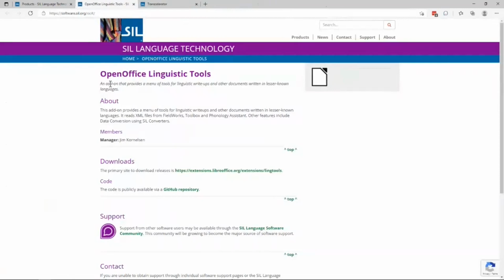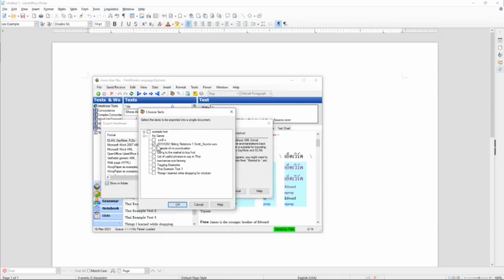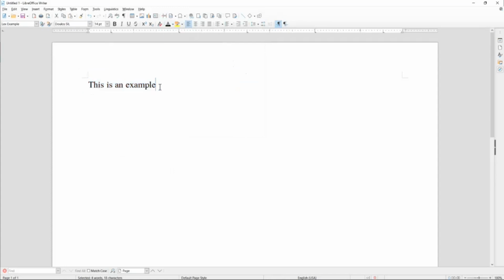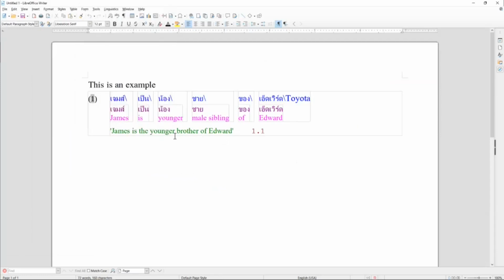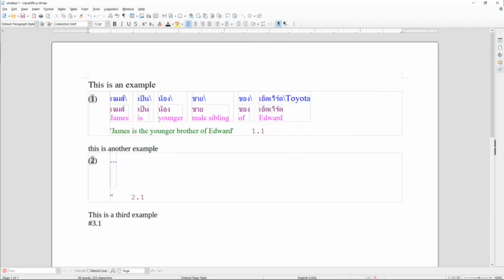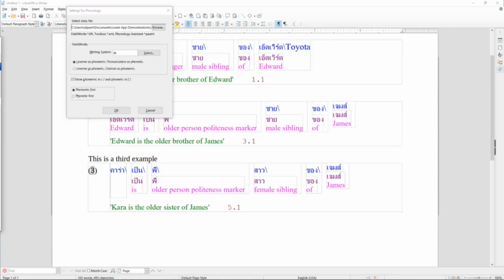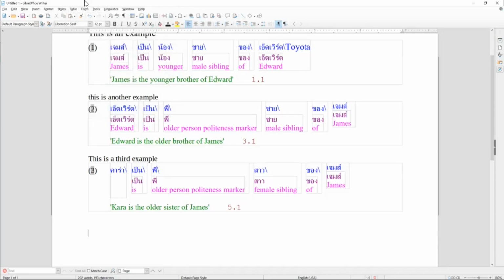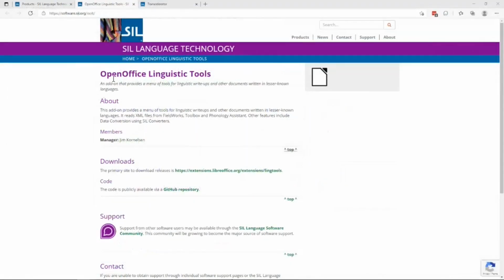Introduction to OpenOffice / Libreoffice Linguistics Tool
An add-on that provides a menu of tools for linguistic write-ups and other documents written in lesser-known languages.

This add-on provides a menu of tools for linguistic writeups and other documents written in lesser-known languages. It reads XML files from FieldWorks, Toolbox and Phonology Assistant. Other features include Data Conversion using SIL Converters.